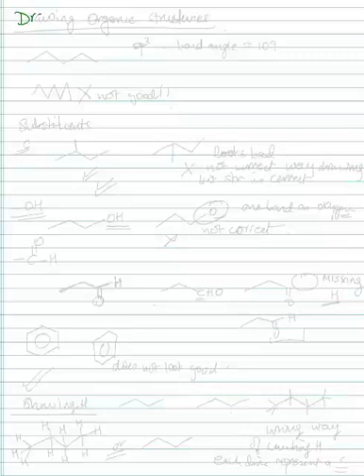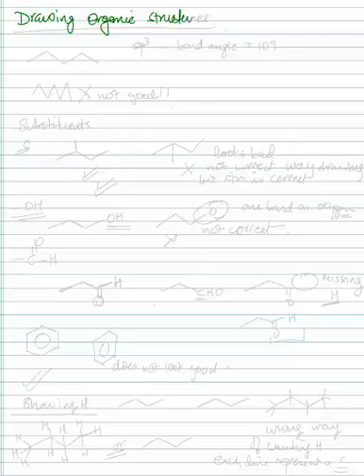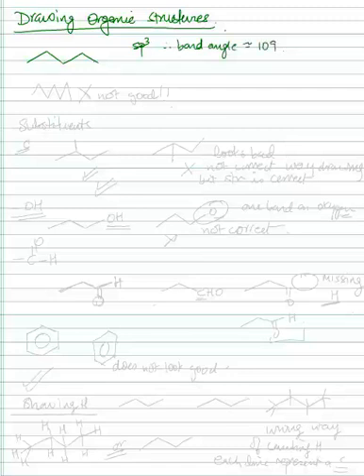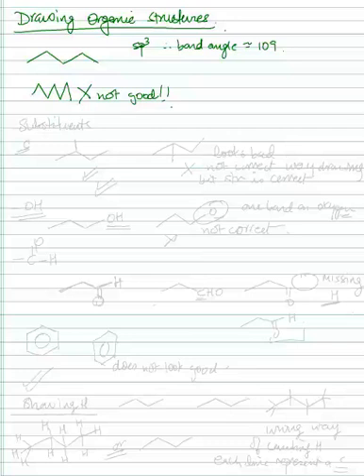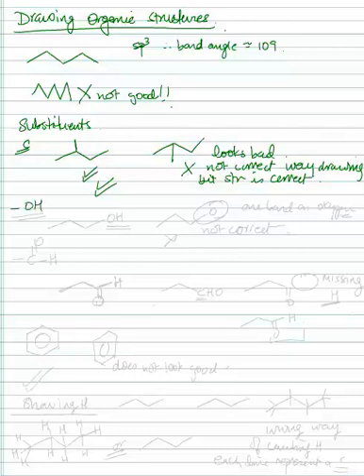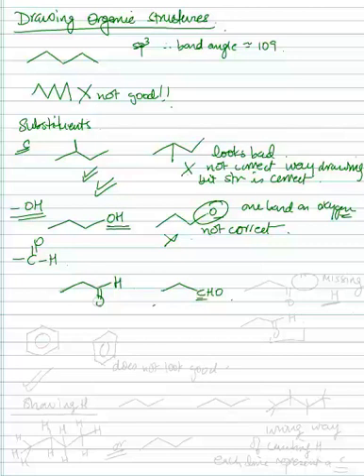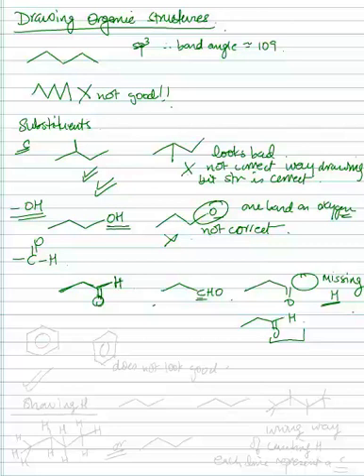PC 02 1DrawingOrgStr